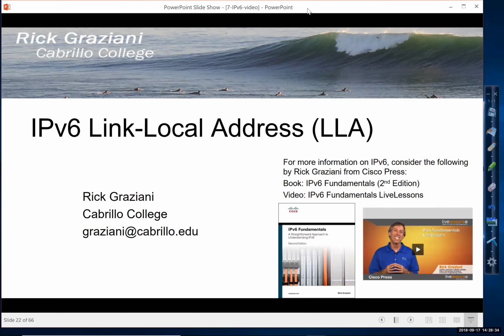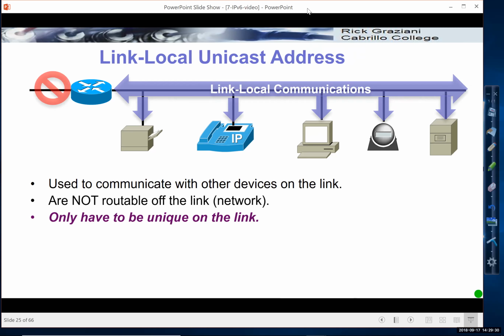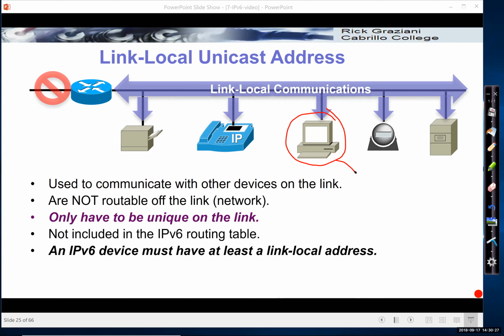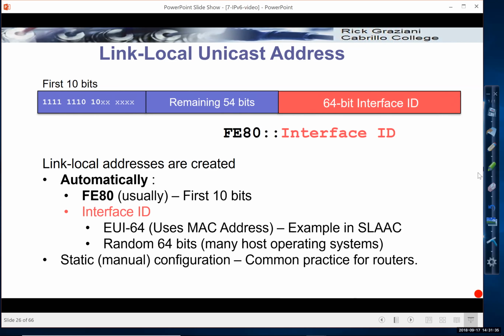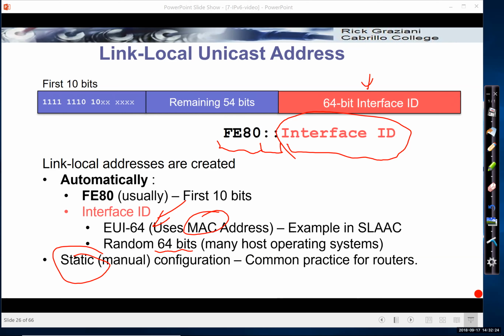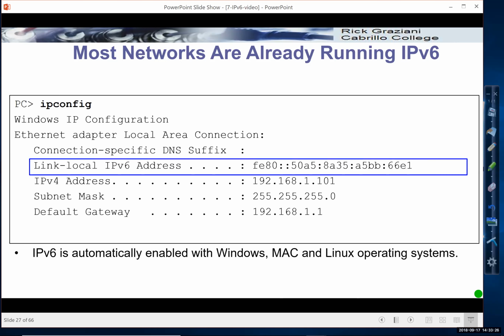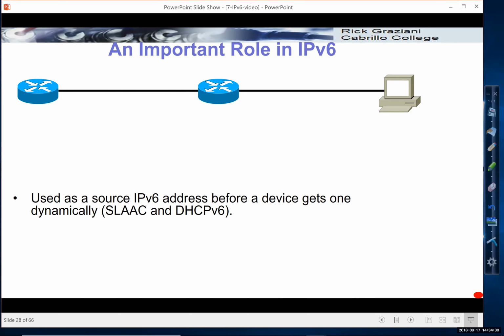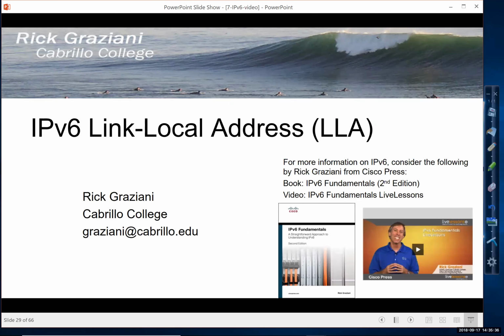IPv6 Link Local Address